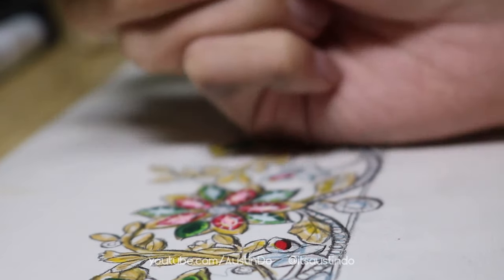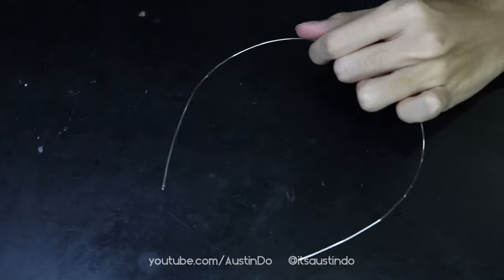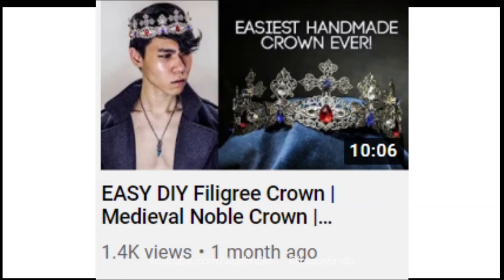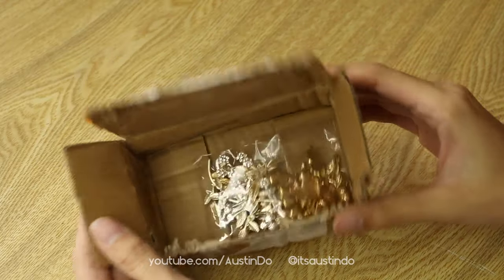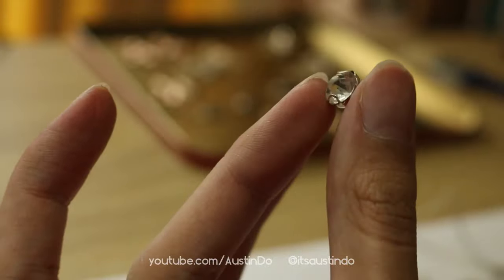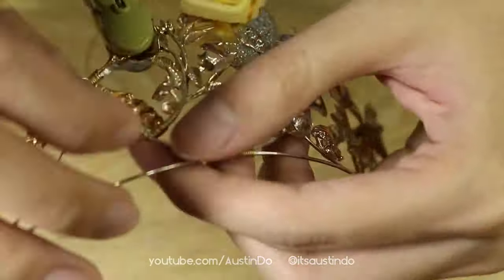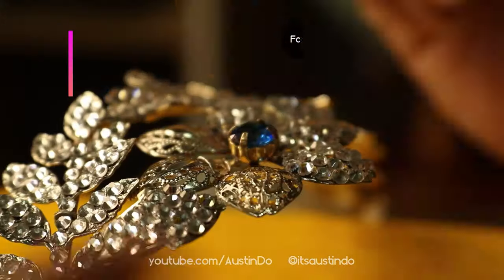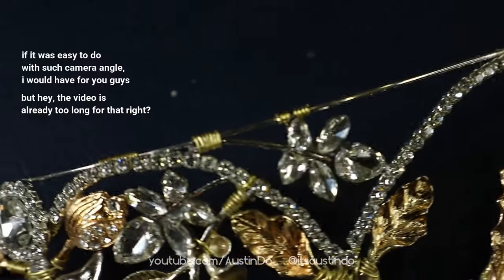I made a Christmas inspired crown | How to make solid metal NO-SOLDERING crown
A week too late for a Christmas video huh
*You can follow and support me through these platform!:*

MATERIALS AND TOOLS USED IN THIS VIDEO:
Soda can (1 can is enough)
Gold Copper wire 0.5mm diameter (24 gauge) and 0.3 mm diameter (29 gauge)
Two 1mm-wire headband
E6000 glue (or any gel glue)
Superglue (cyanoacrylate)
Gold metal charms: 80g in total weight
STONES:
Glass rhinestones, white color, round in prong setting: one 10mm, one 6mm, four 5mm.
4mm glass rhinestones, red color, round in prong setting: 20 stones
6x12mm glass rhinestones, red color, marquise in prong setting: 7 stones
6x12mm glass rhinestones, emerald color, marquise in prong setting: 9 stones
10x14mm glass rhinestones, emerald color, pear-shaped in prong setting: 4 stones
10x7mm glass rhinestones, white color, pear-shaped in prong setting: 6 stones
8x4mm glass rhinestones, white color, pear-shaped in prong setting: 12 stones
6x4mm glass rhinestones, white color, pear-shaped in prong setting: 12 stones
3mm diamond rhinestones chain
TOOLS: pliers (flat-nose, round-nose, chain-nose, heavy duty clamp pliers), flush cutter pliers, tweezers
Rhinestones Picking Tool

*Transparency: The links are Aliexpress affiliate links, I get a small commission fee if you purchase the product in my links, but the choice is all up to you, you can just use these links for reference.
00:00 intro
00:30 The designing process
02:28 Making the metal frame of the crown
13:25 Ornating the crown with gemstones!
18:29 I have too much free time so I made matching jewelries from the leftover gemstones
20:05 THE BIG REVEAL
20:35 Setting up for the Christmas photoshoot